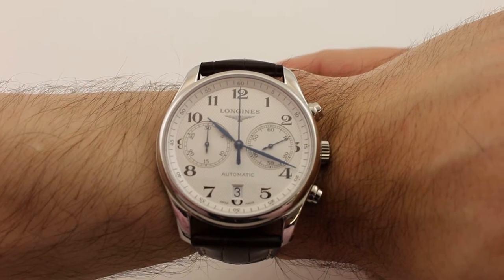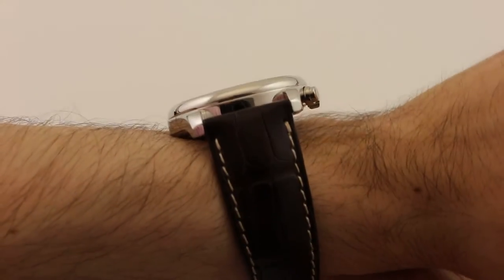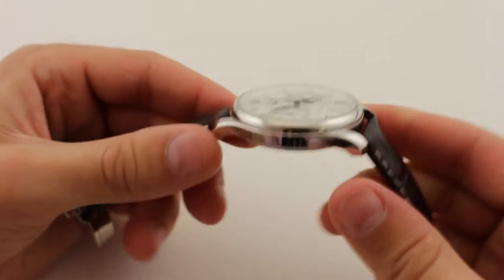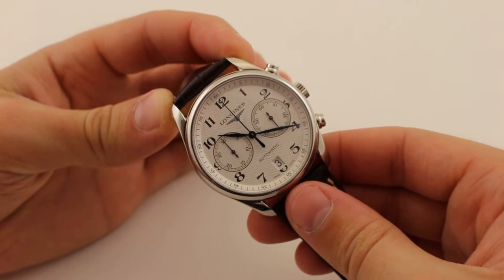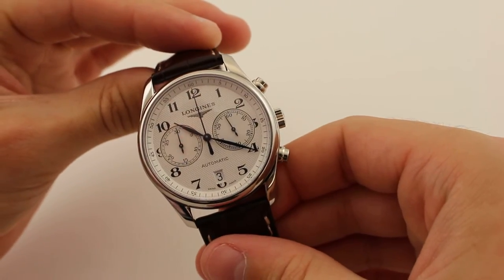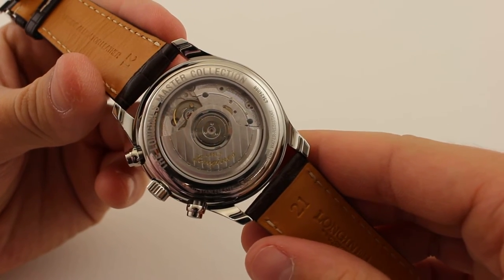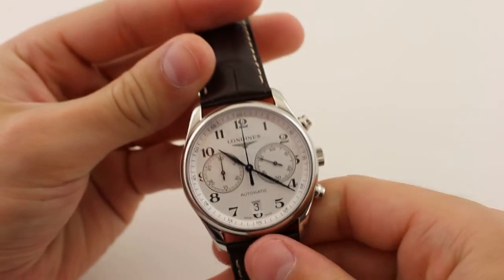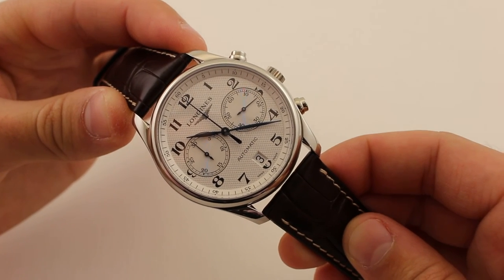Longines Master Collection Chronograph Ref L2 629 4 78 3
It’s time to take a look at the Longines Master Collection Chronograph reference: L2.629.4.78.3. It fits well on the lug end to lug end measurement too, coming in at 46.5mm. Height is no issue either, a 12mm height and beveled edges make this watch easy to fit under a dress cuff. The lugs are nice and short and slope downward from the height of the midcase all the way down to match the bottom of the case back. This makes the watch very wearable.

The watch features a three piece case that is done entirely in high polish. Starting at the bottom, we have a display case back bearing the Longines master collection engraving. Moving to the mid case, we have these nice low sloping lugs that give a really nice flow to the feel, look, and shape of the case. Moving to the bezel; for as thin as it is, it really provides a nice curve from the domed sapphire crystal to the sides of the case.

The watches strap is a medium bolstered brown alligator with a nice calf skin interior. The strap thins out as it gets to the butterfly style, push button deployant clasp.

This dial is really the picture of symmetry. It is textured with a Clous de paris finish but this is broken up by the sub dials being a little recessed with a different circular pattern. The date aperture at 6 O’clock is a nice touch, too, with a rim around the window that is slightly recessed.